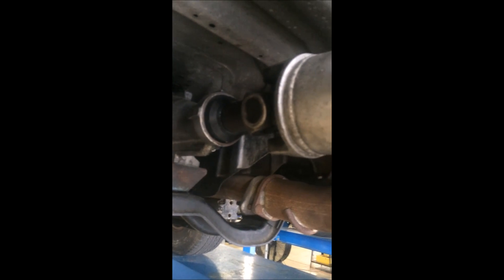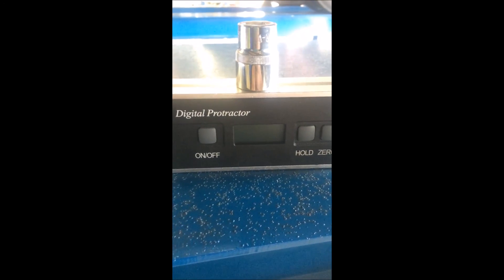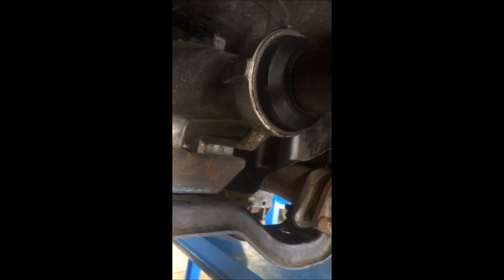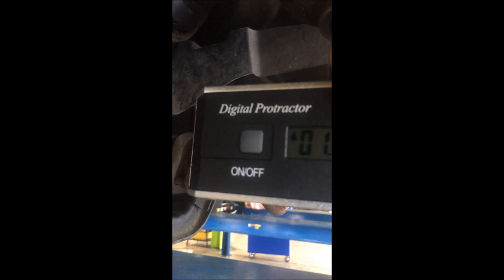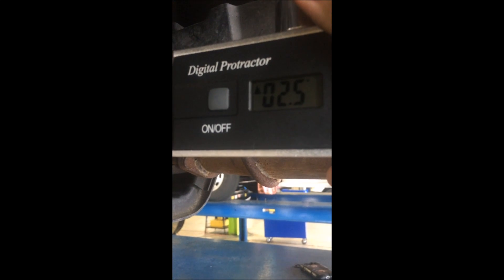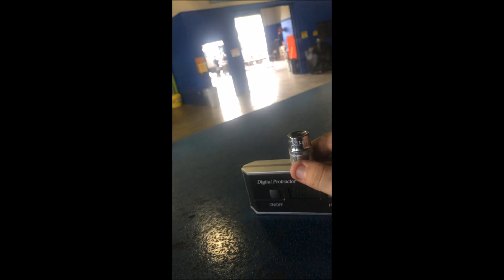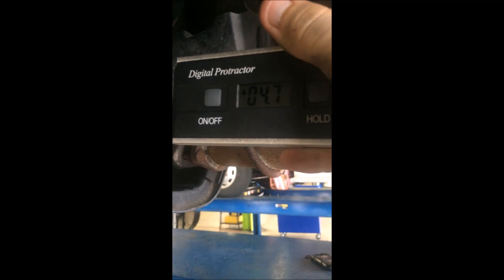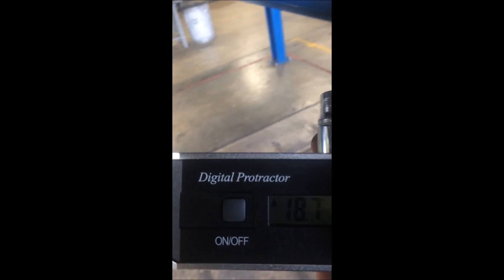Measuring Driveline Angles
In this video, I gave a brief overview on how to measure driveline angles.